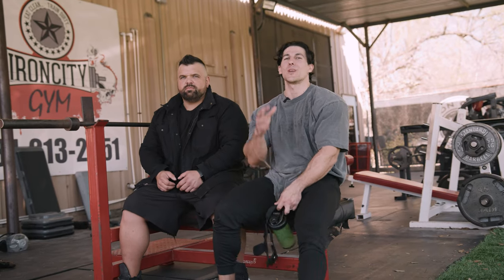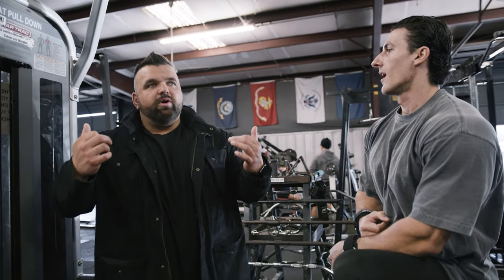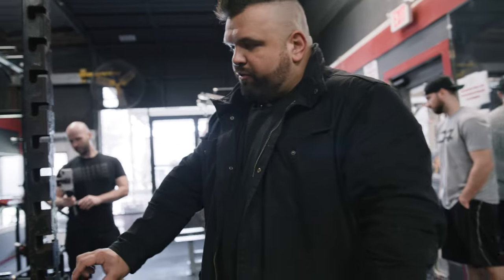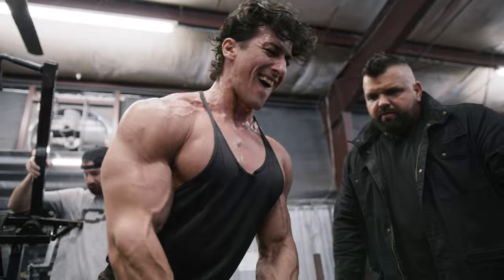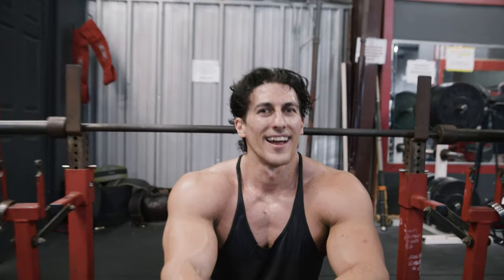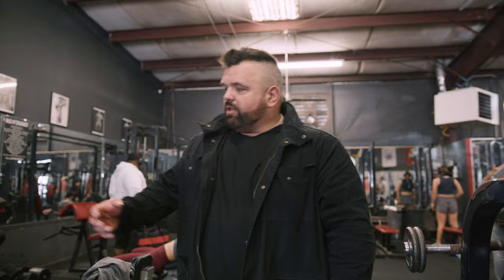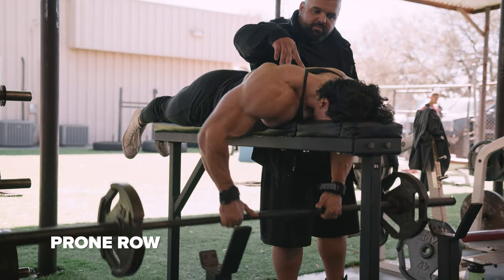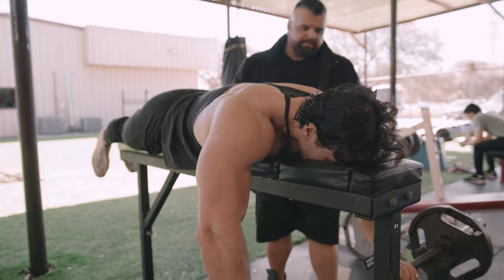6 Back Day Exercises to Build Mass & Grow Muscle | Training with Sadik Hadzovic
When it comes to building a legendary back, it’s important to target width and thickness for a complete look. This means targeting the back across multiple angles, using heavy controlled reps for thickness, and higher rep exercises for muscle definition. We connected with IFBB Pro Sadik Hadzovic and his coach - Kash Guidry - for a hellacious back day workout.

00:00 Intro
00:29 Lat Pulldown Exercise
01:32 Rack Pull Exercise
03:24 T-Bar Row Exercise
05:10 Plate Loaded Row Exercise
06:05 Incline Dumbbell Row Exercise
07:55 Prone Row Exercise